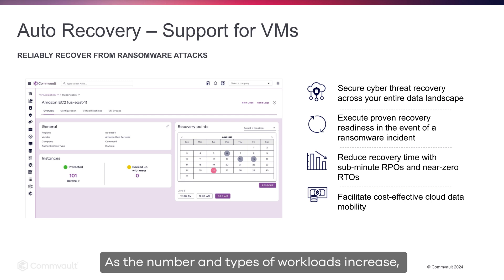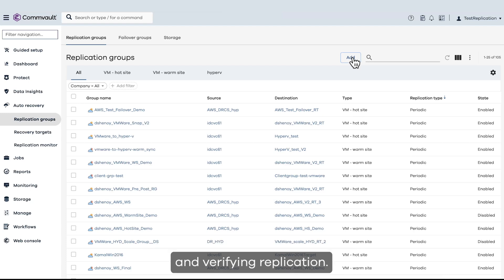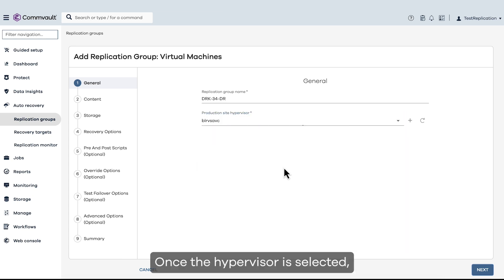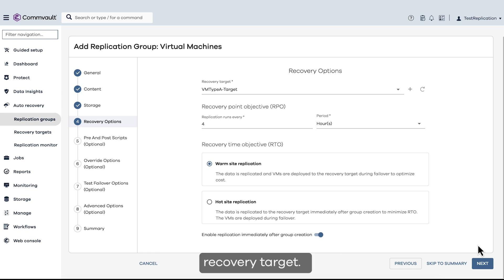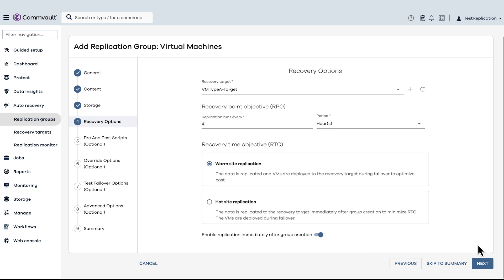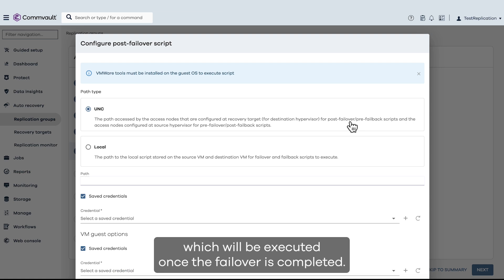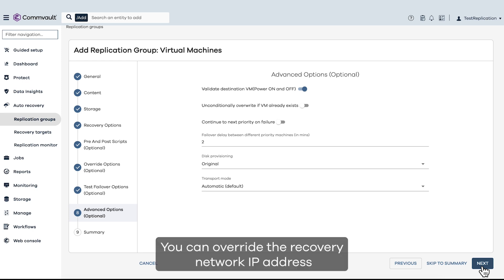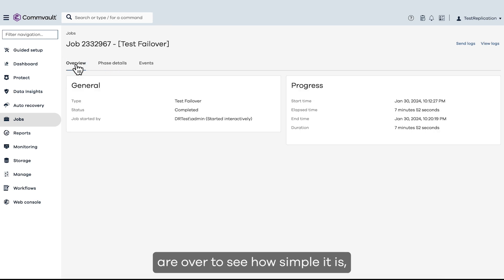Commvault Cloud Auto Recovery Demo Video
Commvault Demo: Learn how to use Commvault Cloud Auto Recovery for automated and proactive cyber recovery, covering configuring a recovery group to protect a Vsphere VM using AWS, setting up a post-recovery script, and verifying replication.